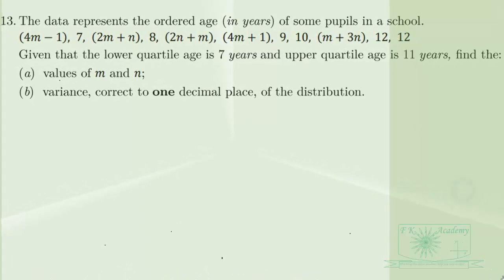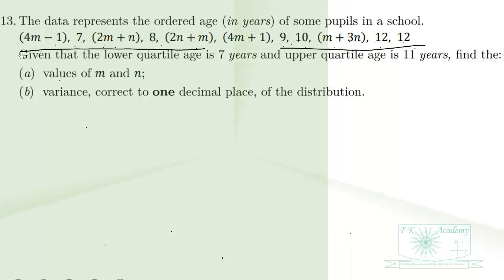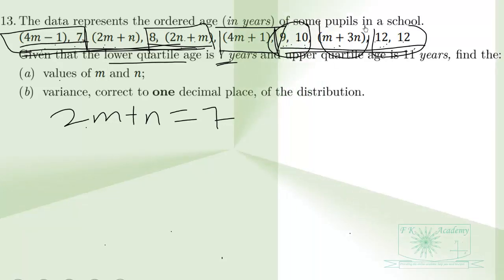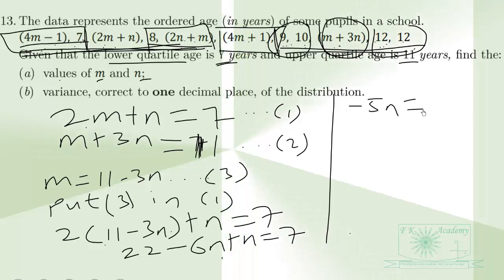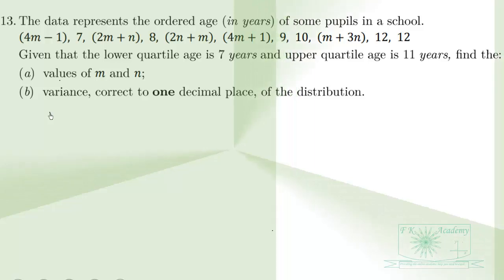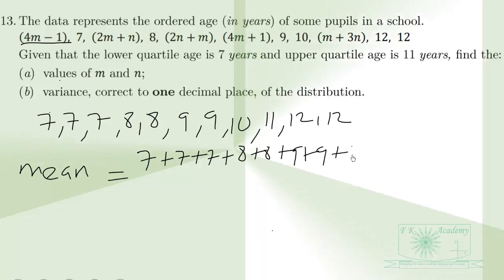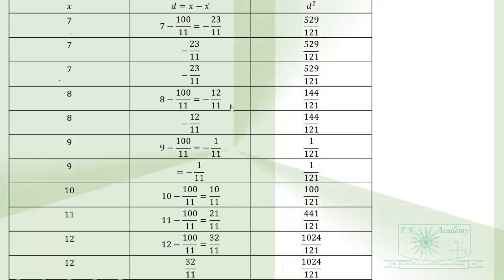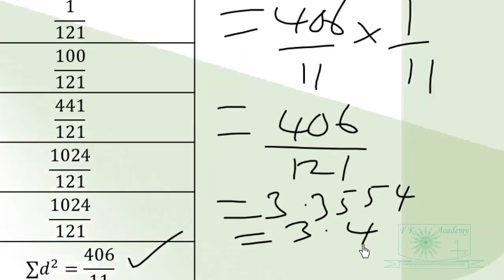WASSCE 2024 Elective Mathematics Paper 2 Q13 Nigeria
Lower quartile, median and upper quartile.